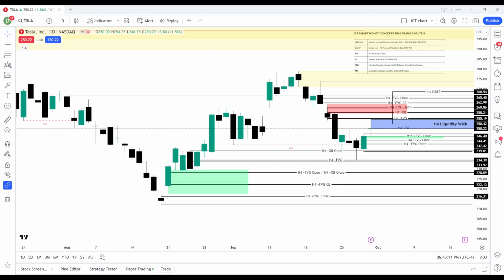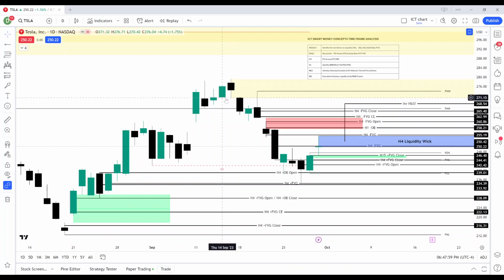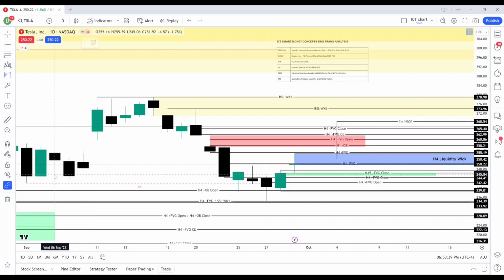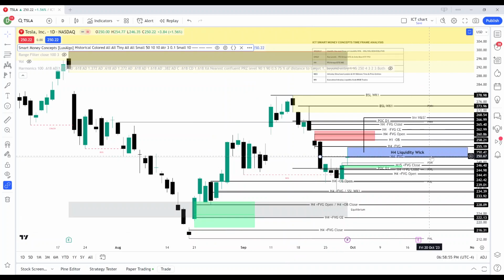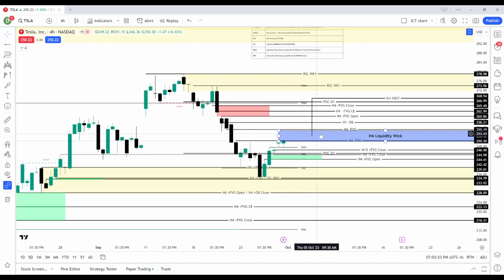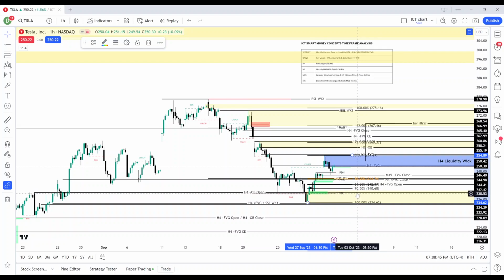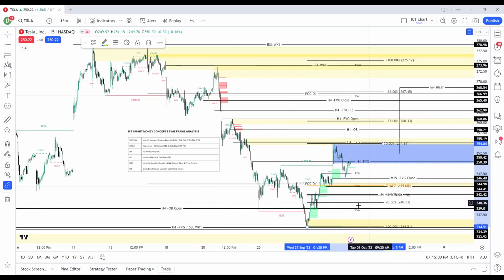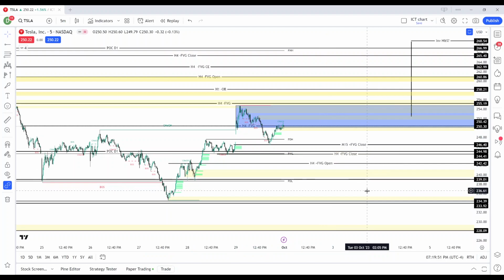Tesla Stock Weekend Update! Chart Like a PRO! Smart Money Analysis of Tesla Before Market Open!